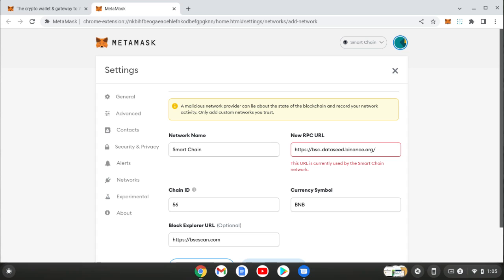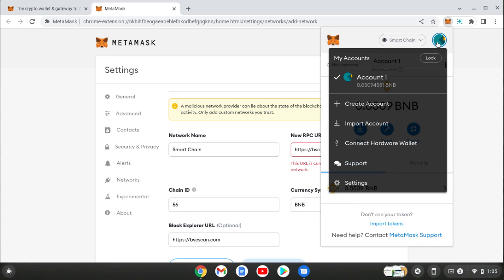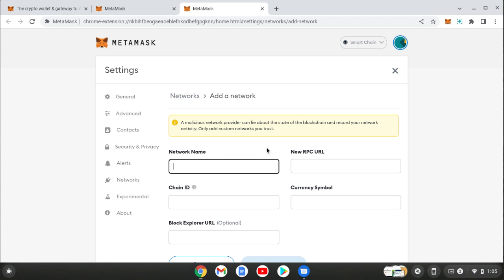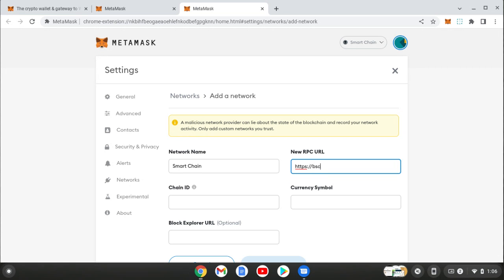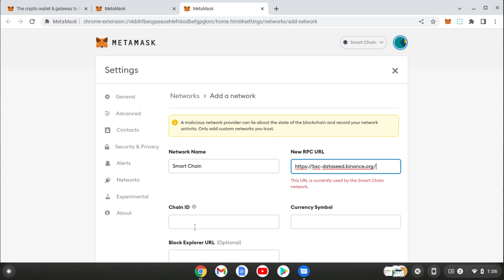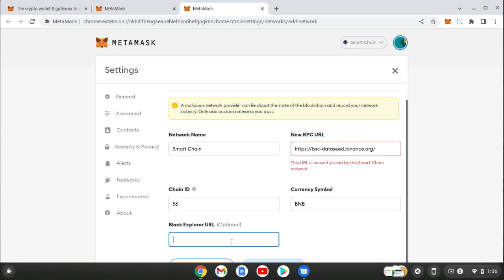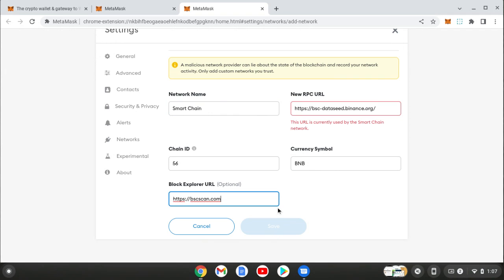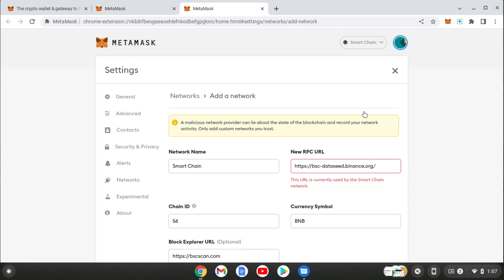How to set up Smart Chain on your Meta Mask account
I will show you step by step how to put the Smart Chain on your Meta Mask account.